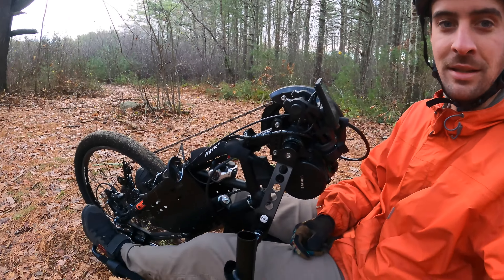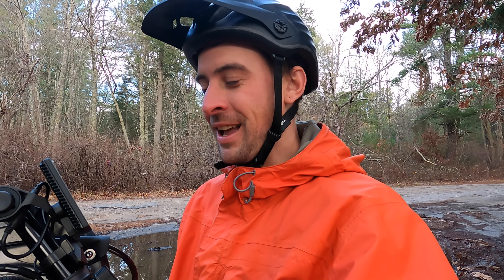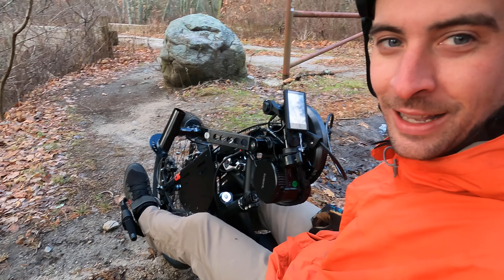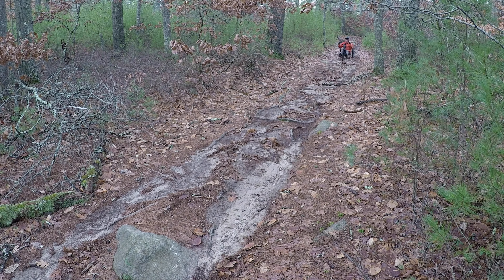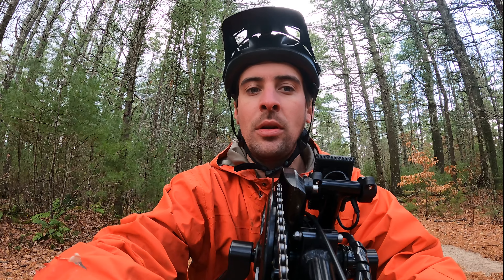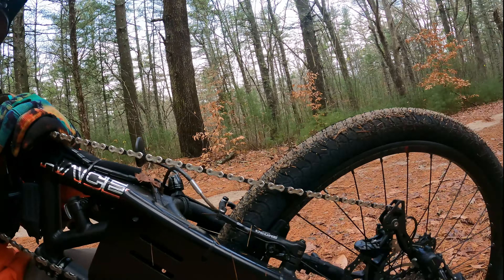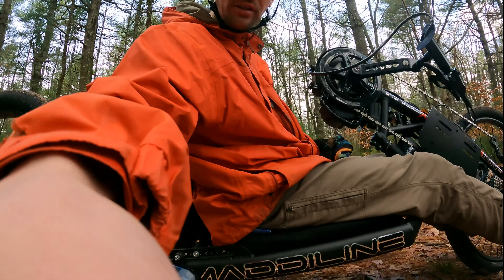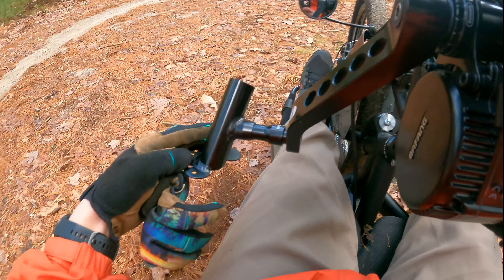Maddiline Race Xe Power Assist Handcycle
The Maddiline Race Xe is a pedal-assist only handbike, handbuilt in Italy that offers tons of customizable options from offroad packages to road-specific builds and so much more. Check the full line of Maddiline handbikes only found with Bike-on in the U.S.

Decided to first test the limits of this handbike on some local mountain bike trails to get the full experience with the Bafang motor and push the capabilities of this handcycle.

|Specs:|
7020 Aluminum Frame/Fork
26" Wheels
Vittoria Tattoo Light Tires (26"x2.3")
250w Mid Drive Bafang Motor
Single Battery
Shimano Hydraulic Disc Brakes
Shimano XT Di2 DriveTrain (11-46T)

ABOUT BIKE-ON
Bike-On is the leader in handcycles, recumbent trikes, and adaptive cycles for over 20 years. Our mission is to educate, empower, and enable individuals of all abilities to sustain a healthy, safe and active lifestyle since 1999.

WHAT MAKES US BIKE-ON?
⭐ Amazing Savings
Our customers always get the best deals on exclusive Bike-On products

⭐ Dedicated Service
Our industry-leading cycling mechanics will ensure you have a smooth ride.

⭐ Years of Experience
At Bike-On, we have over 20 years of industry knowledge under our belt.